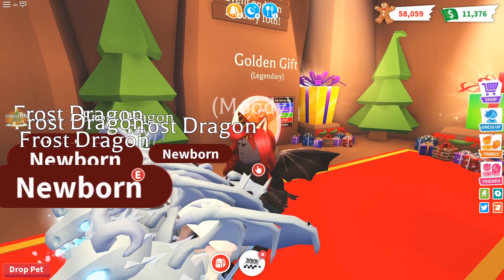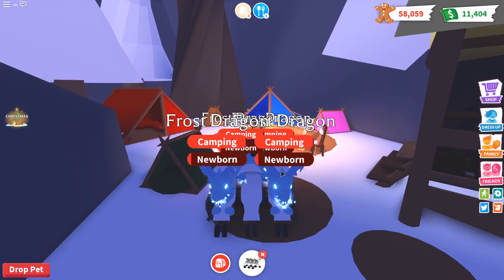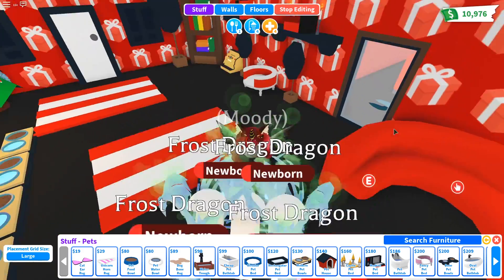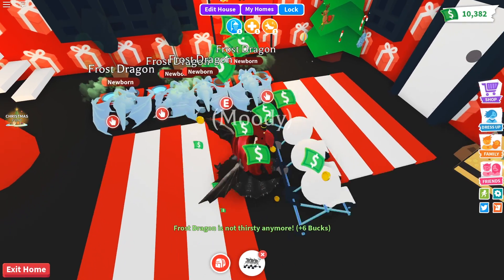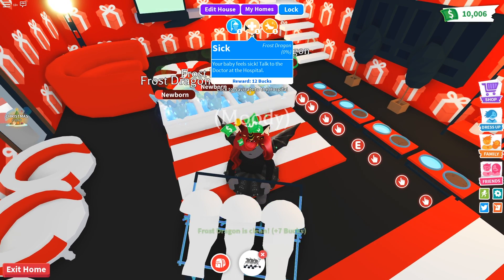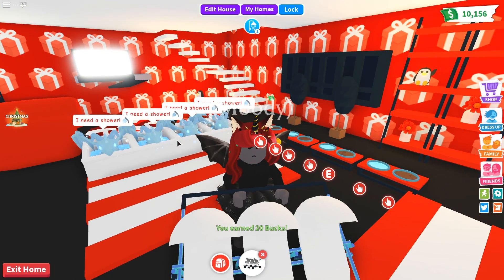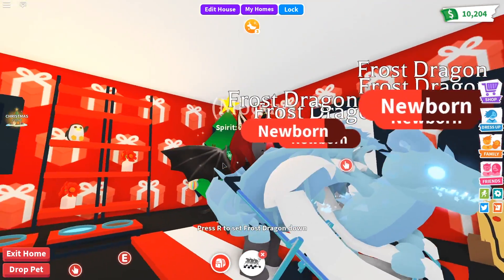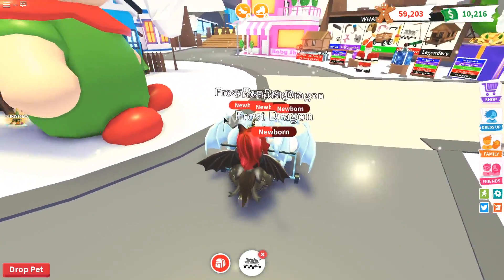HACKS On How To Get A NEON Frost Dragon In Adopt Me! (Roblox)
❤️We post daily videos!